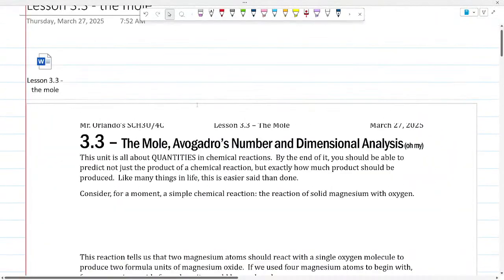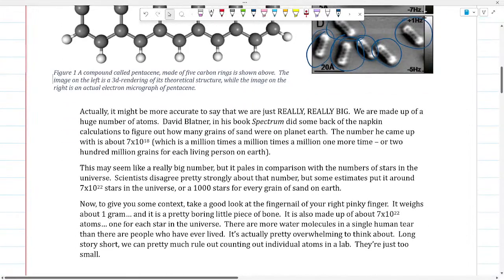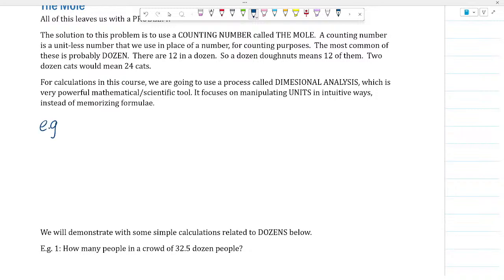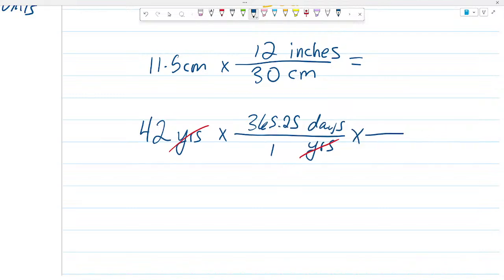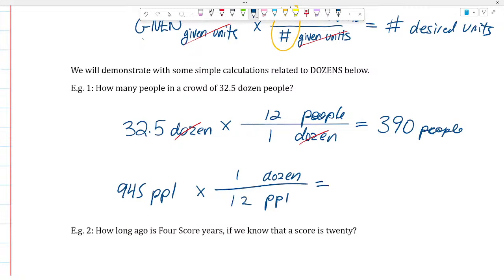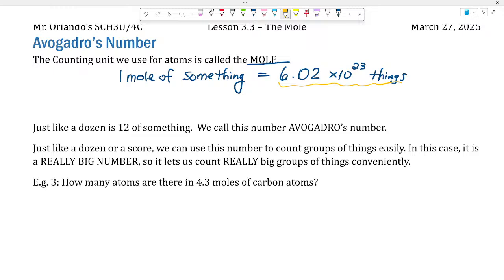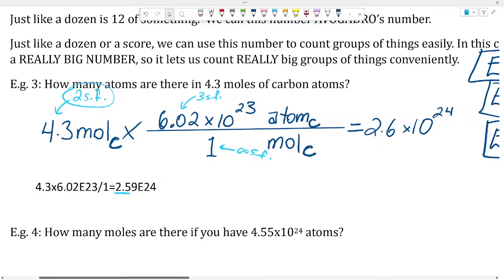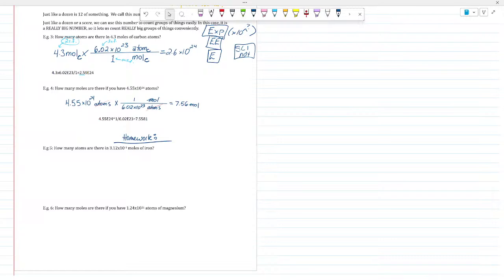SCH3U4C - Lesson 3.3 - The MOLE!!